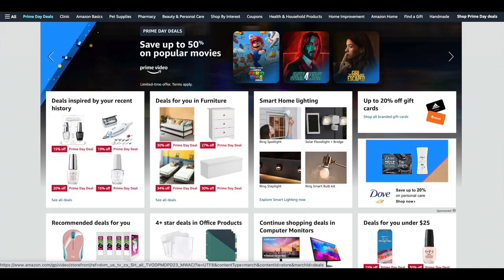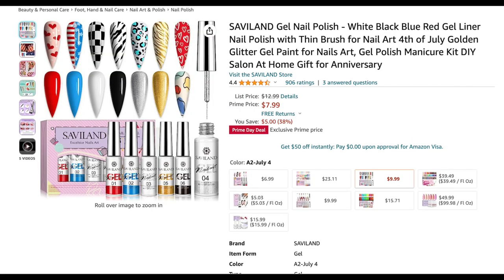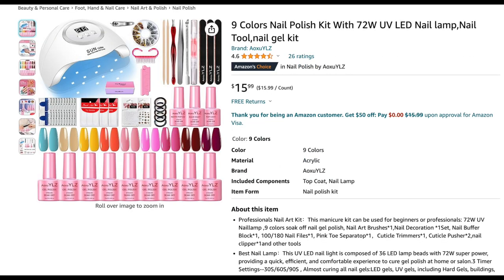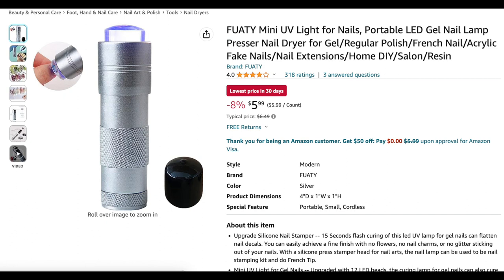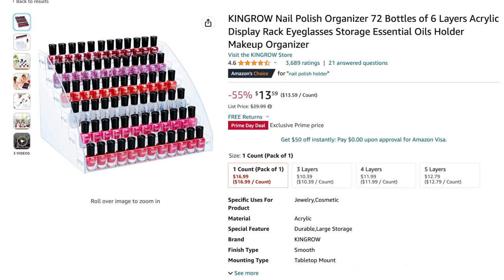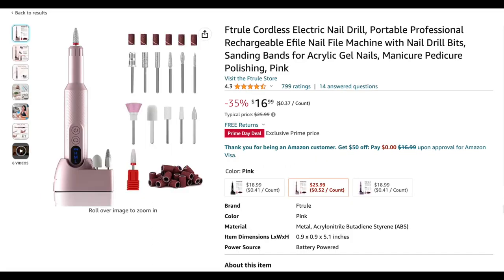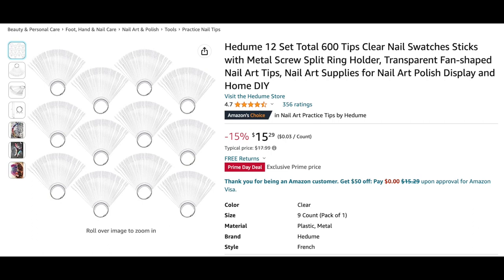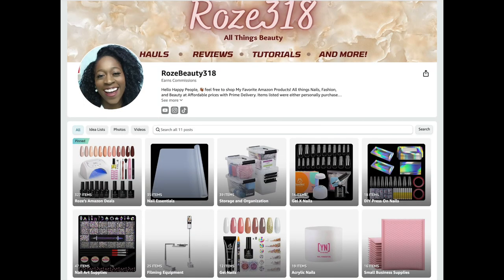Top 30 Amazon Prime Day 2023 Deals 🔥 Nail Edition 🔥 | Affordable Amazon Nail Supplies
Hello happy people. Check out the exclusive Prime Day Deals for Nail Supplies. Let me know your favorite item I hauled down in the comments!

Saviland Gel Nail Polish Set w/ Mini UV Lamp
Beetles Gel Polish Kit with Lamp
Gruciso 40Pcs Gel Nail Polish Set (40PCS)
SAVILAND Gel Liner Set (7PCS)
UNA GELLA Base and Top Coat
Coffin Press on Nail Kit
Gel Liner Kit (12PCS)
Beetles Bare Collection Gel Nail Polish Kit
Beetles Gel Nail Polish Kit (6Pcs)
Beetles Shadow Duos Gel Polish Kit
9 Colors Nail Polish Kit With 72W UV LED Lamp
MEFA Gel Polish Kit(23 Pcs)
ROSALIND Gel Polish Kit (20PCS)
Silicone Flash Cure Lamp
Dresser Drawer
Beetles Mini Gel X Kit
6Pcs Adjustable Acrylic Nail Clipper Tools
6 Layer Nail Rack
Travel Nail Tech Desk
MelodySusie Portable Lamp
100 PCS Transparent Press On Nail Holder
Cordless Rechargeable Nail Drill
Makartt Clear Polygel
SXC Cosmetics Glue Gel (2PCS)
CGBE Nail Art Liner Brushes (3PCS)
Swatch Sticks (600PCS)
Makartt Solid Nail Glue
Gold Cordless Nail Drill
Nail Desk

Non-stick Builder Gel Kit
Dresser Drawer
Colorful Foil Flake Kit (30 colors)
Floating Nail Polish Racks
Swatch Sticks
3 Ring Binder
Bling Box
Medium Square Tips
Beetles Base and Top Coat
Chrome Powders
Beetles Gel Nail Polish Kit (8 colors)
UNA GELLA Rhinestone Glue
12 Sheets Fall Nail Art Stickers
Gel Liner Nail Art Kit
Large Silicone Mat
150 Swatch Sticks
Gel Polish Holder
Gold Nail Art Brushes
6 Boxes Flower Nail Art
6 Boxes Butterfly Nail Art
Fall Nail Art Sticker and Sequins
36P Flower Nail Rhinestone Charms
Christmas Nail Stamping Plates
Mini LED Nail Lamp, 24W
Bete Nail Tips and Glue Kit